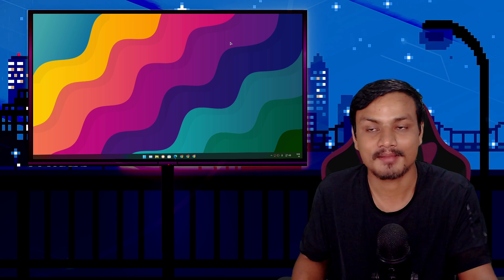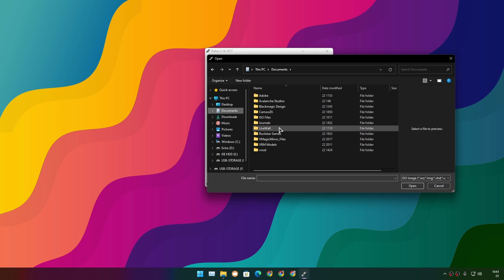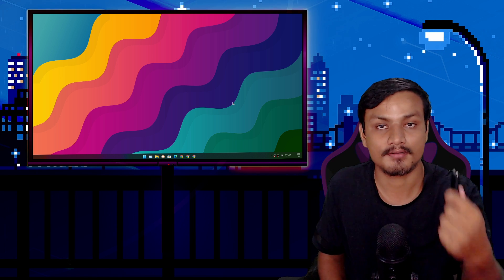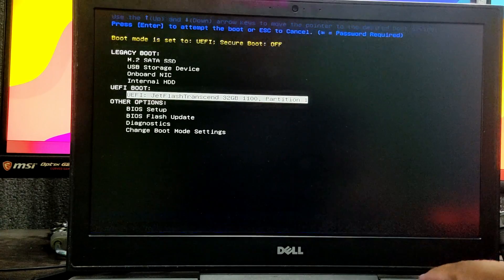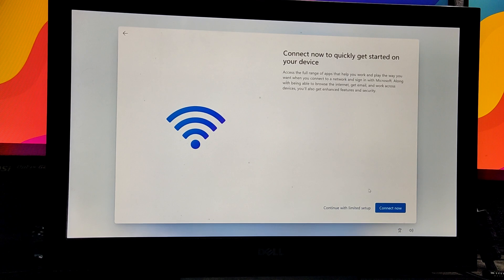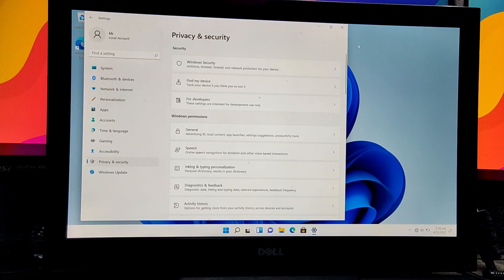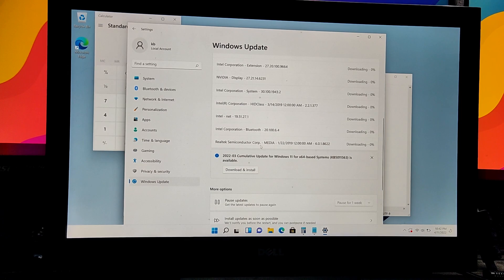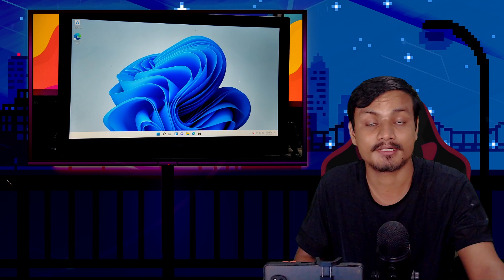Installing and Running Windows 11 on USB Drive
Yes you can install windows 11 on external USB drive, and it runs pretty well I'm impressed.